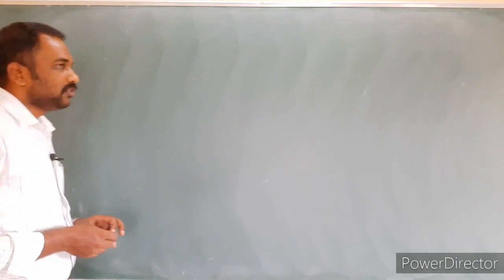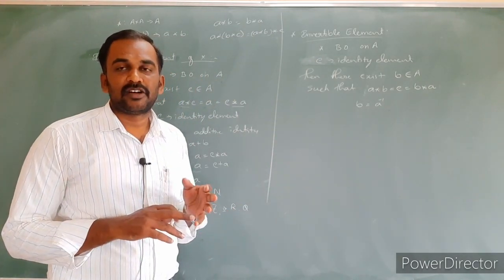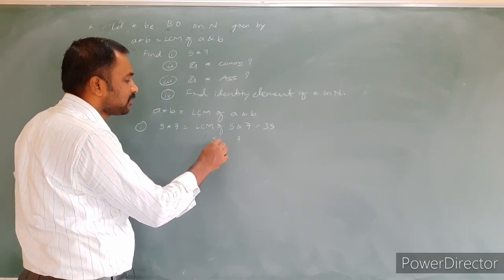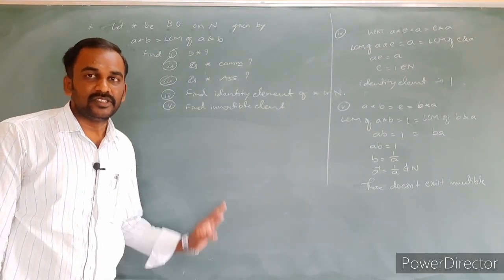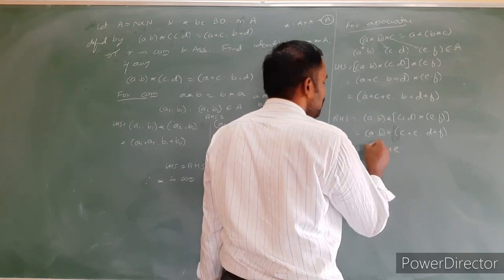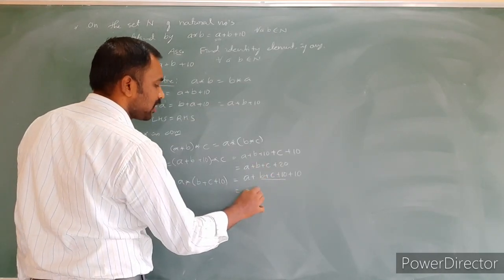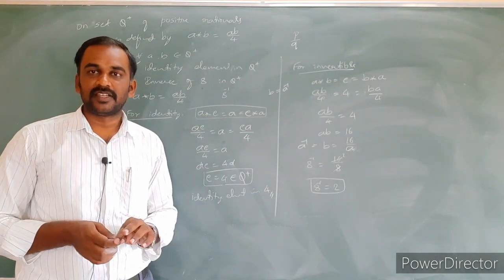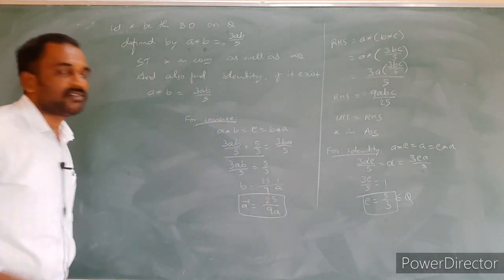LECTURE 1.10 Relations and Functions